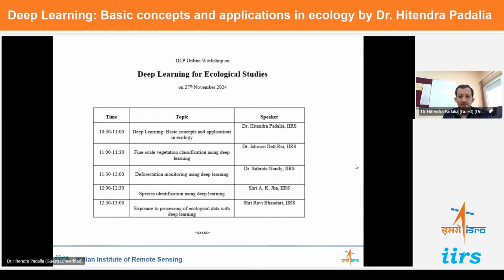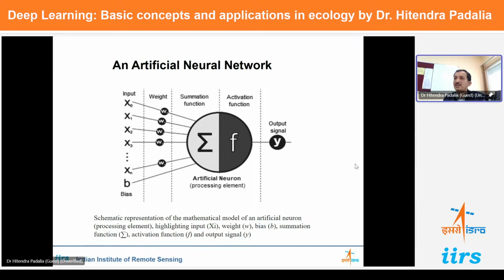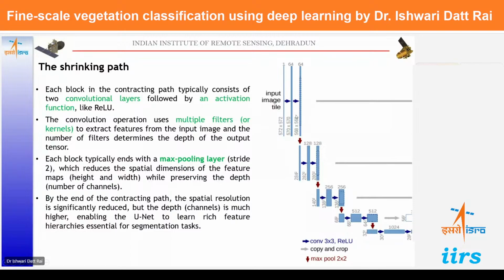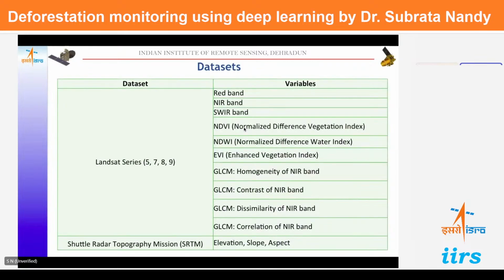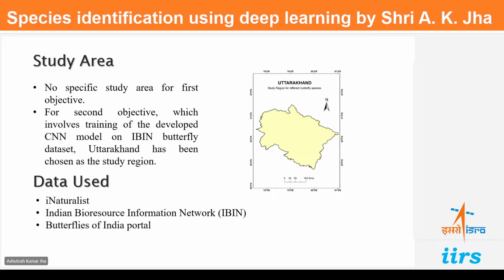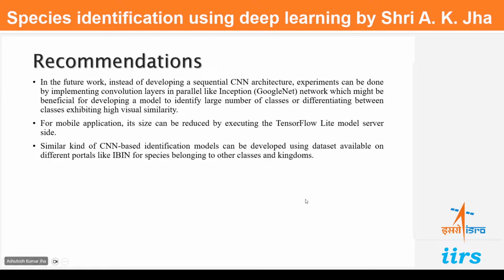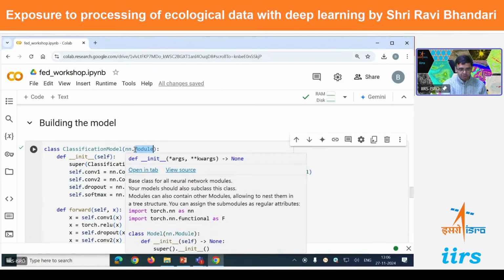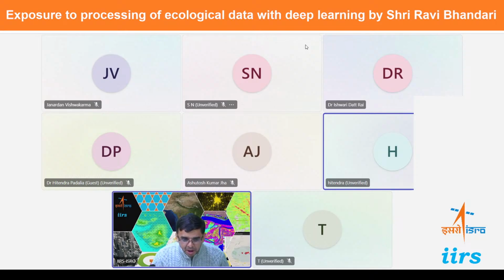Exposure to processing of ecological data with deep learning by Shri Ravi Bhandari